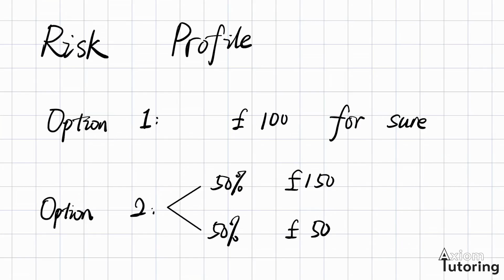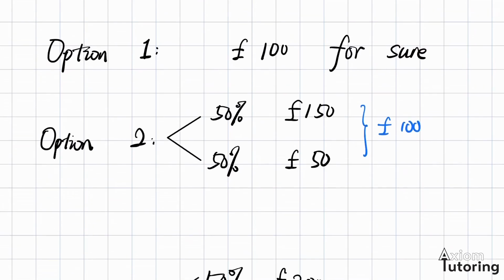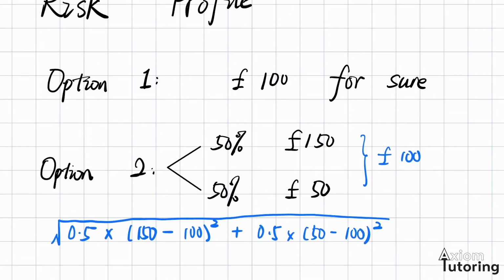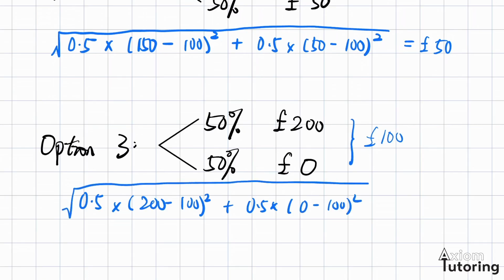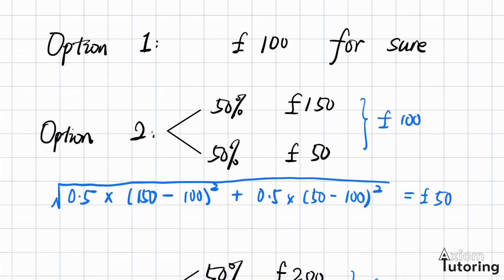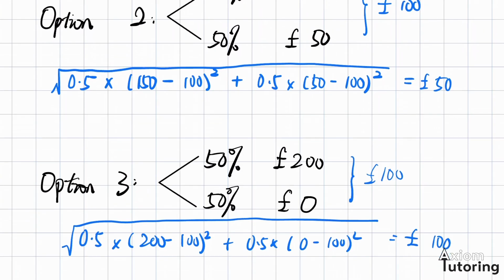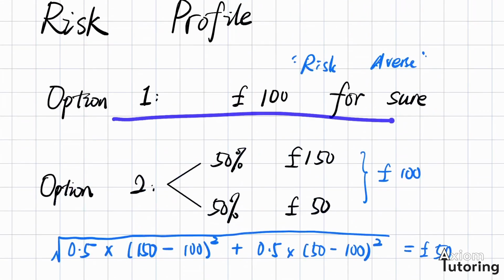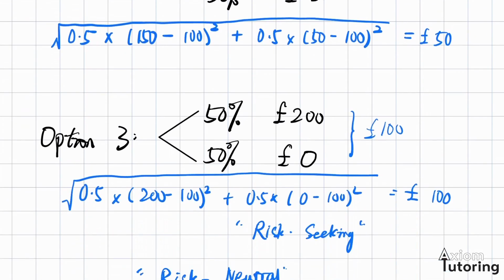41 Risk Profile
This video explores the concept of risk profile and how it influences decision-making. We'll examine three distinct financial options, each offering an average return of one hundred pounds but with varying levels of risk. Discover how a guaranteed outcome differs from probabilistic scenarios with potential for both higher gains and losses. Understand the calculations behind standard deviation as a measure of risk and how these calculations impact choices. Learn to differentiate between risk-averse, risk-seeking, and risk-neutral individuals based on their preferences when faced with uncertainty. This foundational understanding of risk profiles is crucial for making informed financial decisions in various situations.